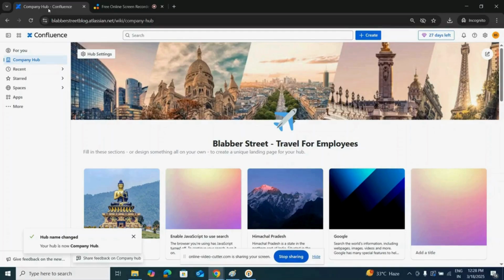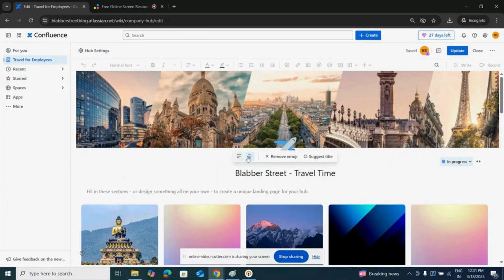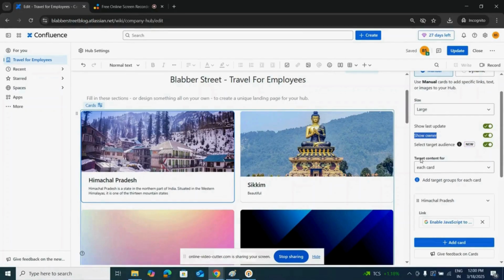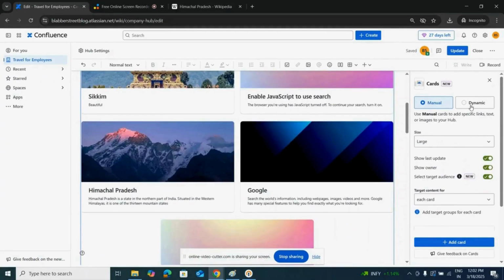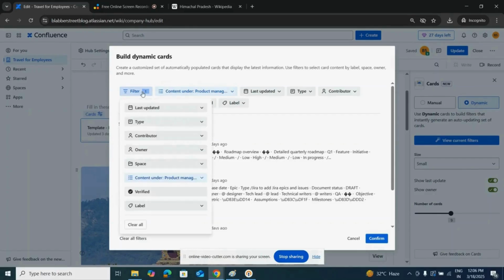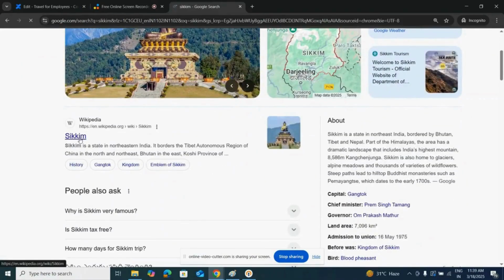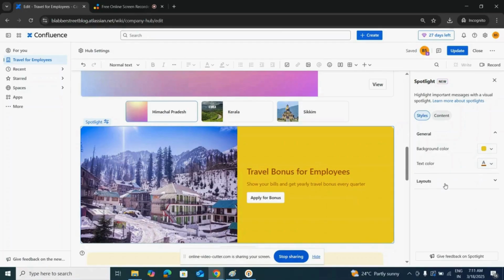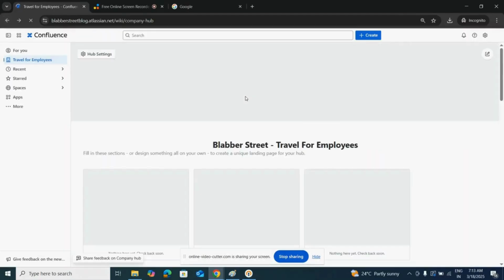How to use Company Hub in Confluence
Looking to streamline communication and collaboration in Confluence? In this video, we’ll walk you through how to use the Company Hub in Confluence, a centralized space for company-wide updates, resources, and documentation.

🔹 What You’ll Learn:
✅ What the Company Hub is and why it’s useful
✅ How to set up and customize your hub
✅ Adding Cards, Carousel and Spotlight options
✅ Best practices

⌚ Time Stamps:
00:06 Company Hub Definition
01:02 Hub Settings
01:18 Rename Hub
02:07 Editing Header Image
04:40 Cards (Definition)
05:00 Add a new Card
05:10 Configuring/Editing Card
05:45 Manual Cards
09:05 Dynamic Cards
12:57 Carousel feature(Definition)
13:12 Overview of a Carousel (Example)
13:45 Configuring/Editing Carousel Options
16:25 Spotlight feature(Definition)
16:35 Overview of a Spotlight (Example)
16:50 Configuring/Editing Spotlight Options